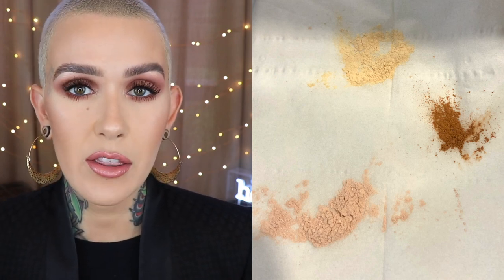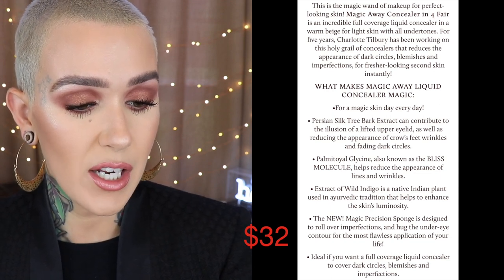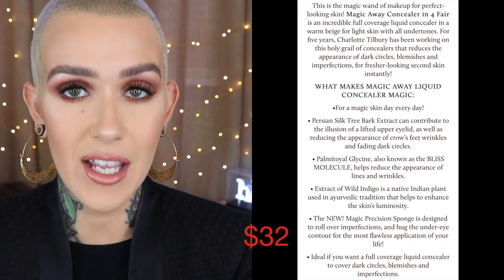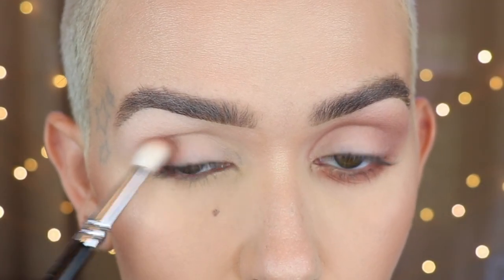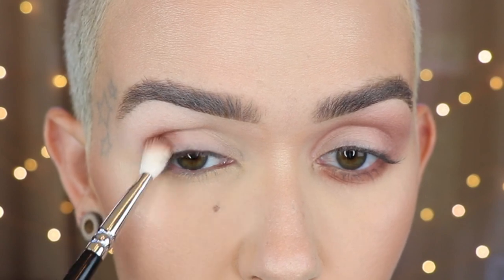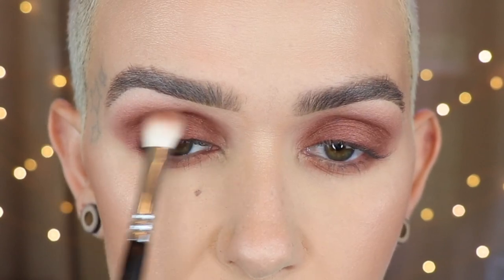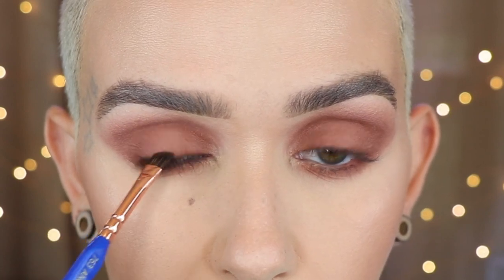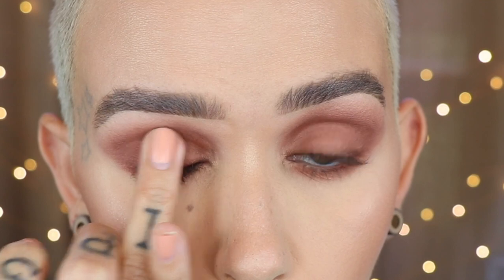New Charlotte Tilbury Genius Magic Powder & Magic Away Liquid Concealer + Full Tutorial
Hey Beauties!!!
Today I am going to be testing out the new Charlotte Tilbury Genius Magic Powder and the new Magic Away Liquid Concealer. While trying them out I am also going to be doing a full face tutorial using mostly Charlotte Tilbury Products.
XOXOXO
-Mel

TUTORIAL ON THIS LOOK:

PRODUCTS MENTIONED:
some items sent to me
Charlotte Tilbury Magic Away Liquid Concealer Shade 4
Charlotte Tilbury Genius Magic Powder Shade 1
Charlotte Tilbury First Love Blusher
Charlotte Tilbury Love is the Drug Blusher (didn’t use)

WHAT'S ON MY FACE:
PRIMER PORES: MAC Skin Refined Zone & Tarte Timeless Smoothing
FOUNDATION: MUFE Ultra HD Y245
POWDER SET: CT Genius Magic Powder 1
UNDER EYE SET: Huda Beauty Baking Powder Pound Cake
POWDER BUFF:  CT Genius Magic Powder 1
CONCEALER: CT Magic Away Liquid Concealer 4
BRONZER: AND HIGHLIGHT: CT Filmstar Bronze & Glow
BLUSH:  CT First Love
EYE BASE: Tarte Shape Tape Light Neutral Set W/MAC Blanc Type
EYES:  CT Dolce Vita
EYE LINER: Inner rim, Nars Via Veneto
MASCARA: CT Full Fat Lashes
LOWER LASH MASCARA: MAC Extended Play Gigablack
LIPS: CT Pillowtalk Liner & Lipstick and CT KKW Lipstick on top

BLAZER: old
EARRINGS: Nordstrom
PLUGS: I got them in Myrtle Beach
OPI: Take A Hike On The Inca Trail